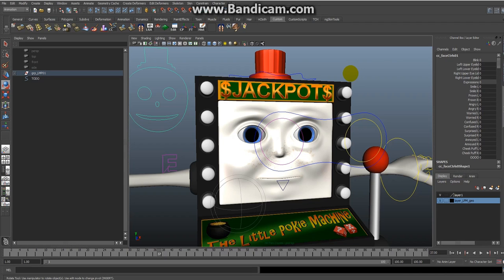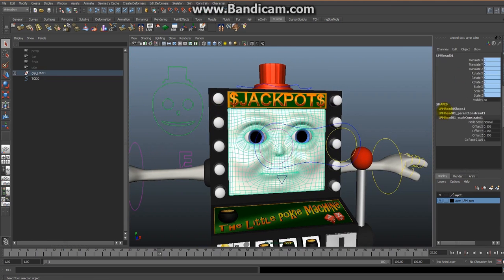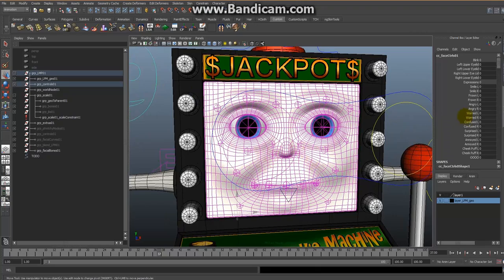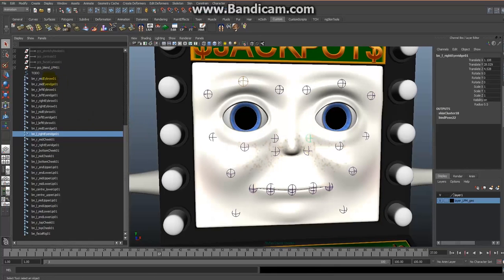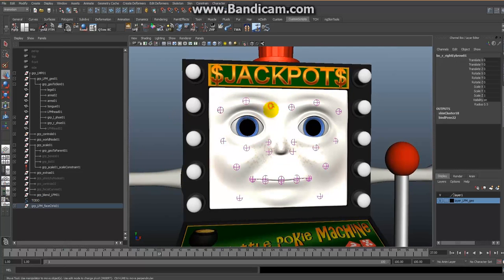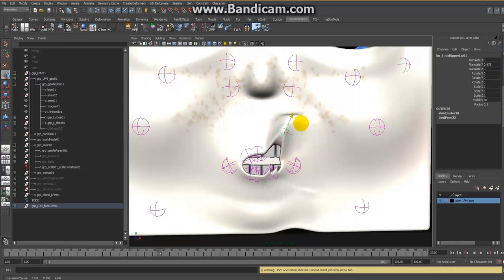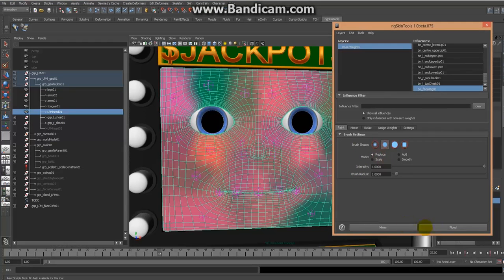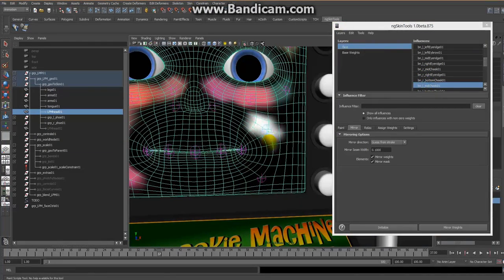Maya Sticky Controls Tutorial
A quick and dirty tutorial for creating sticky controls on a facial rig.